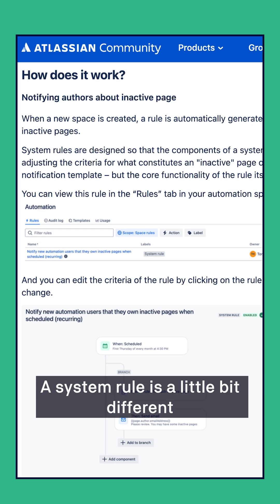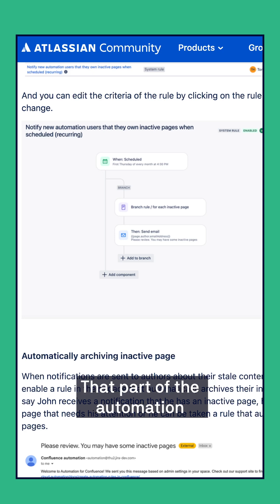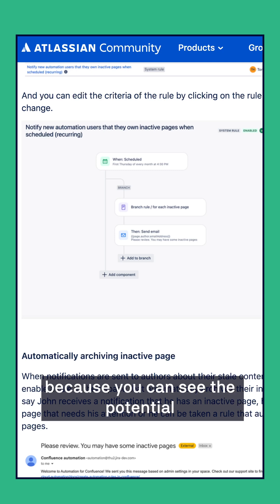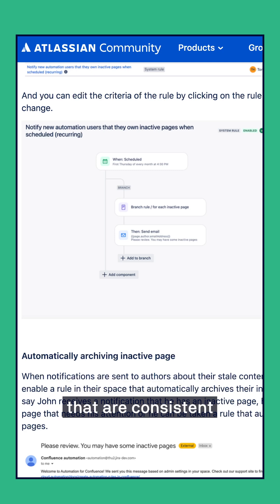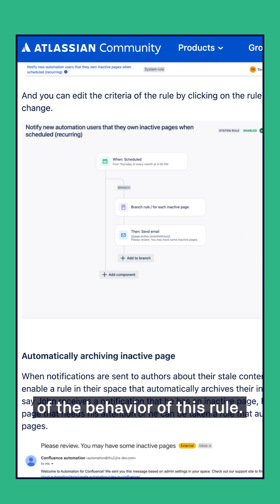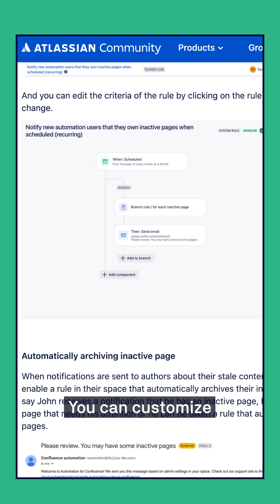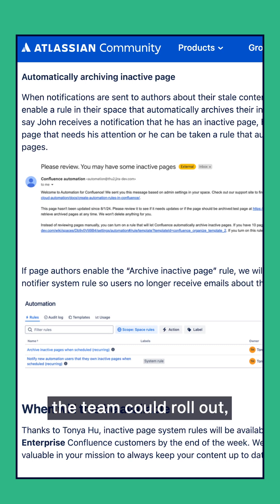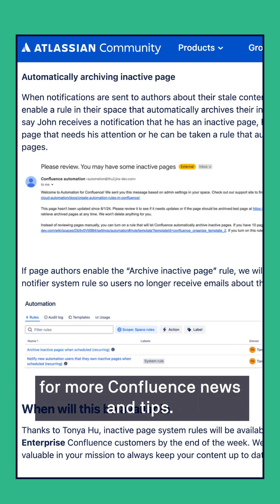Powerful New Automation Rules Straight from the Confluence Team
With the new "system rule" type of Confluence automation rule, the Confluence team can role out powerful automation rules that do the same thing in each space, but can be customized by each space admin.